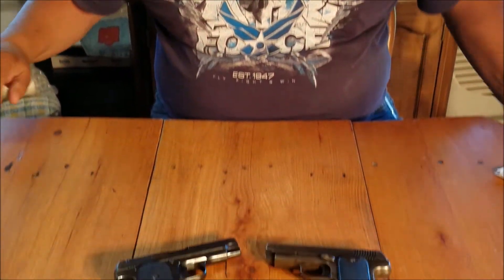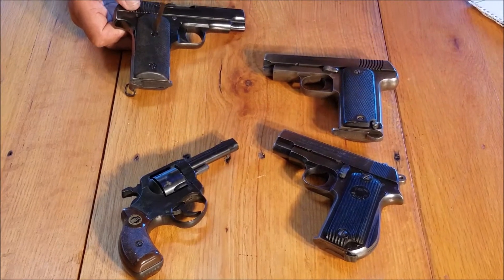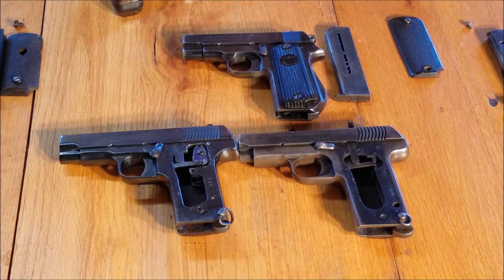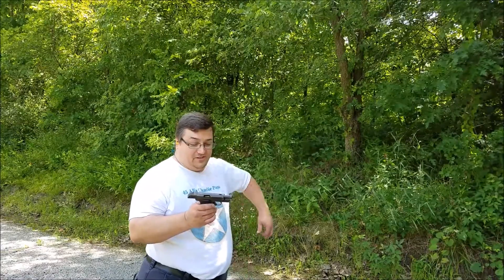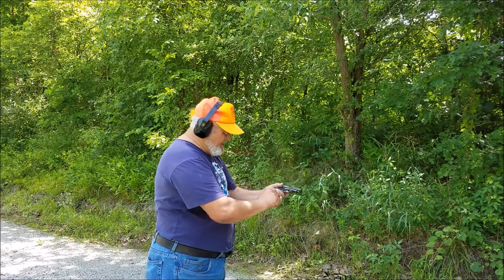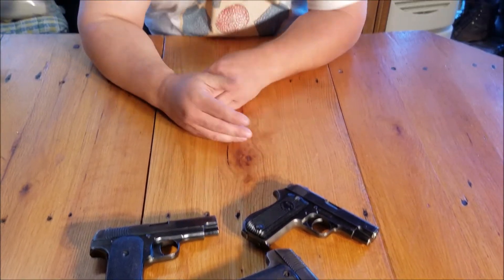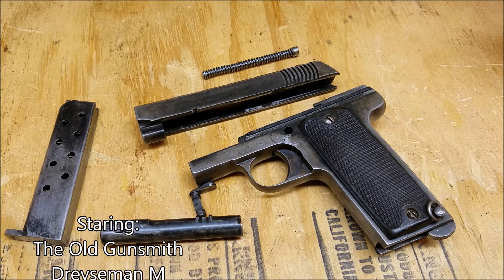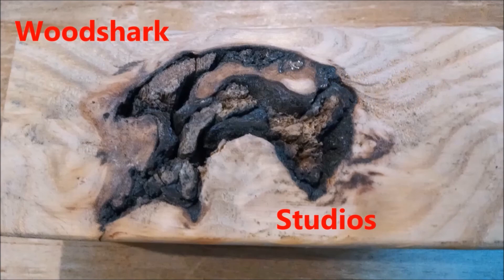WWI French Ruby Pistols & Variant.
Here we look at the WWI French Ruby pistols made in Spain, and a Variant. Talk a little about the 1968 gun control act and experience what it was like for a french officer to shoot one of these pistols.
45 Alfa Charlie Papa